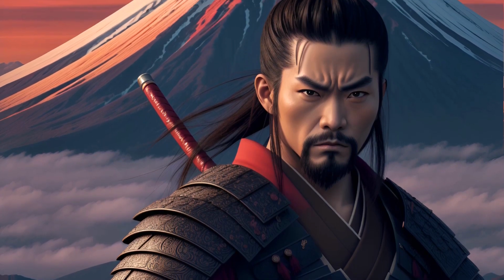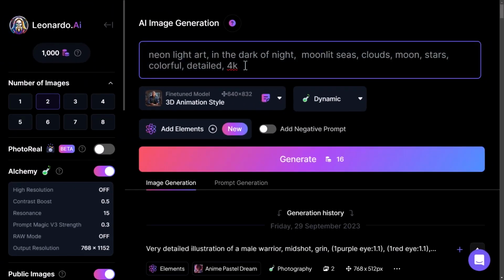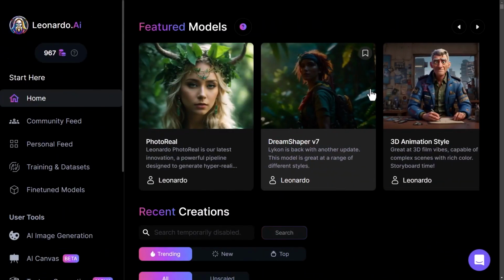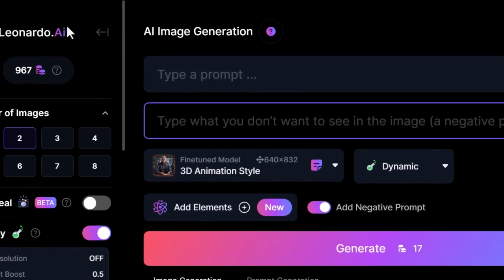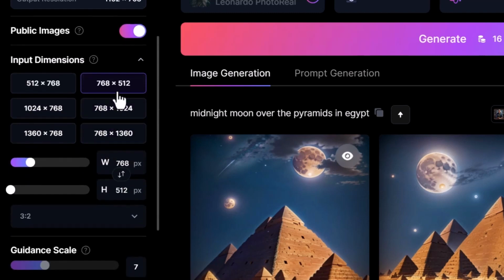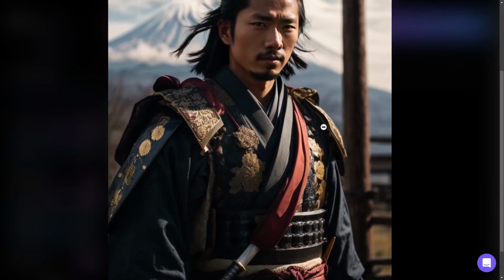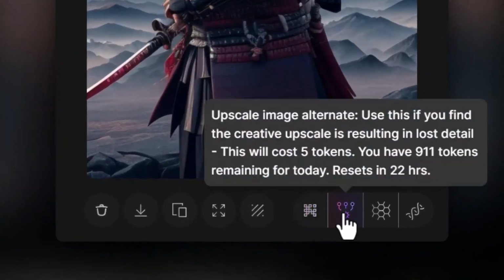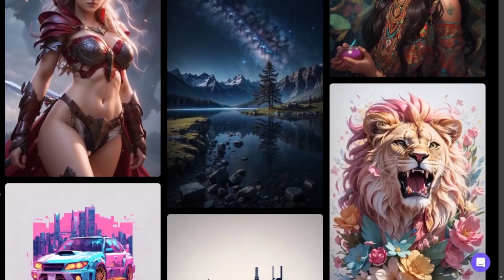Getting started with Leonardo Tools, Tips, and More!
We hope you enjoy this introduction to our platform and some basic tools to get started.